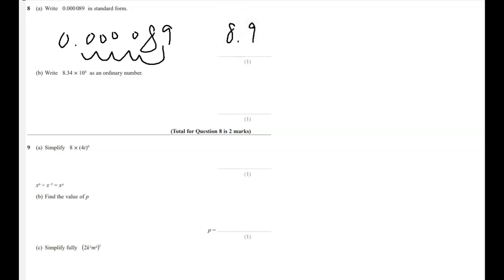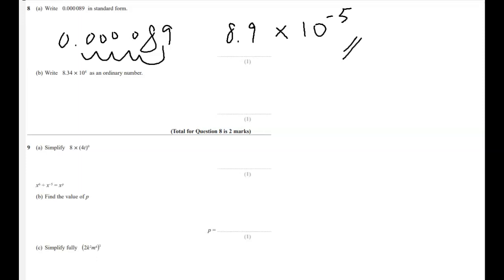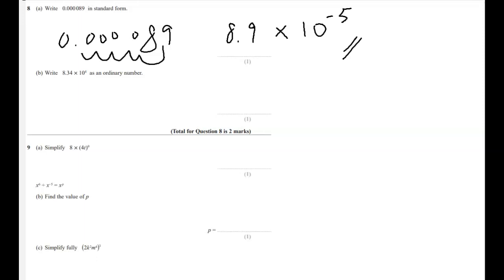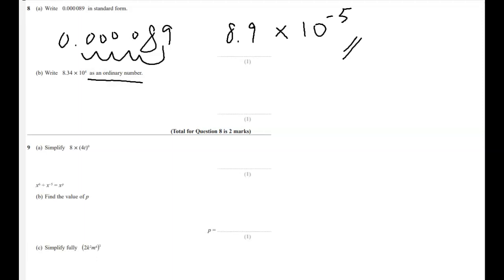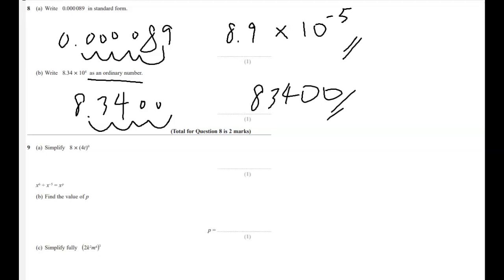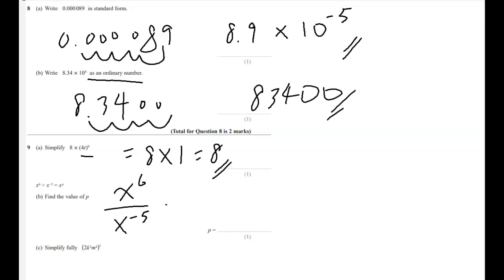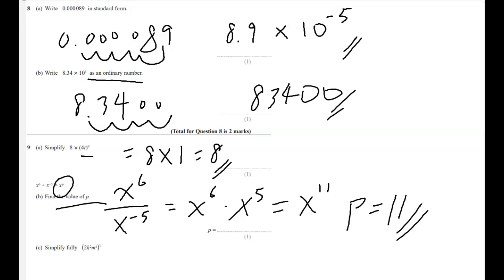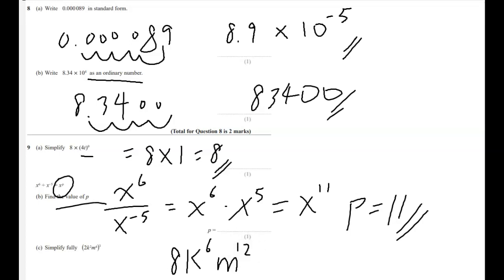Past Paper Maths: Your Ultimate Revision Guide - iGCSE maths June 2022 question 8 & 9 expansion